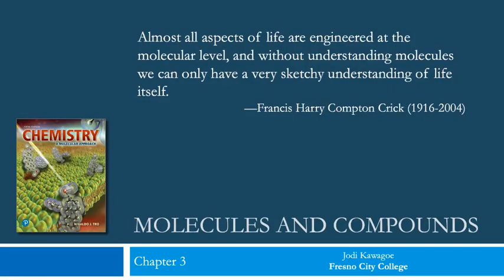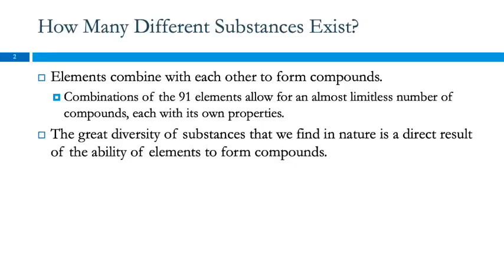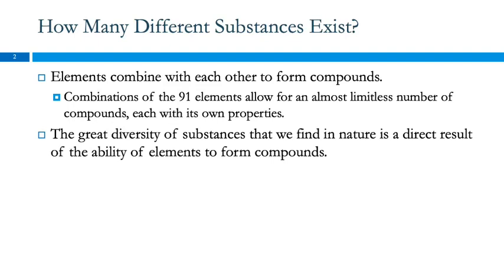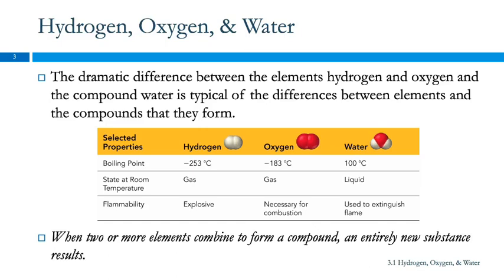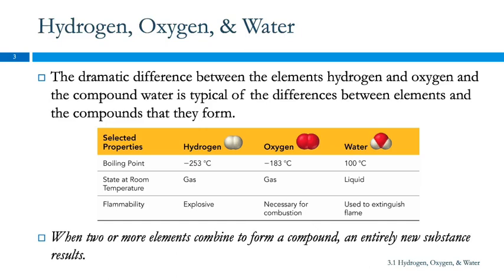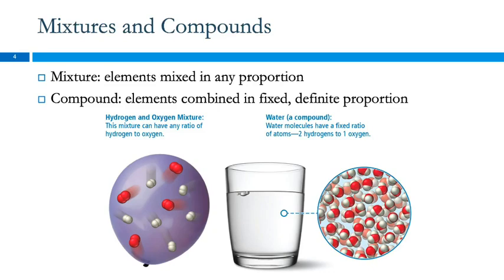3.1 Hydrogen, Oxygen, & Water